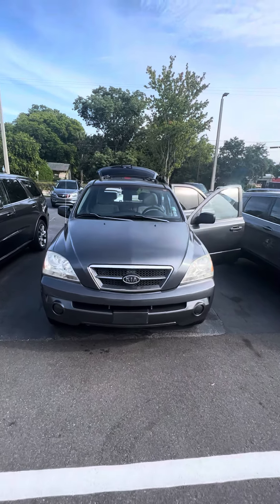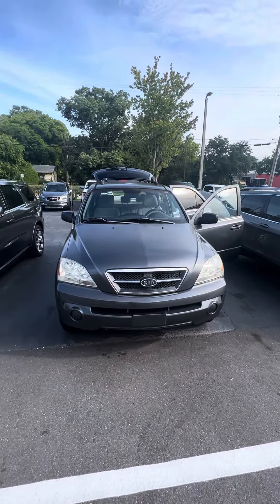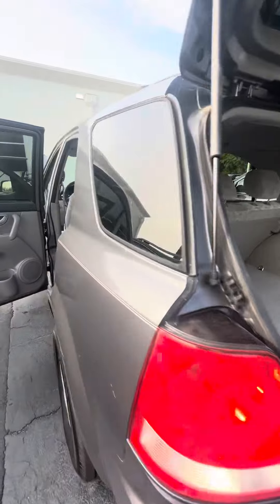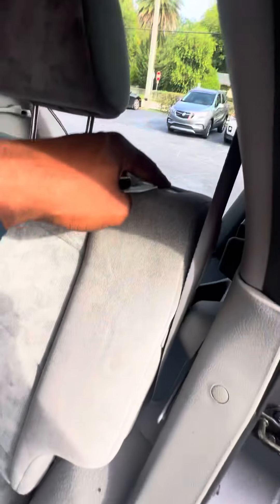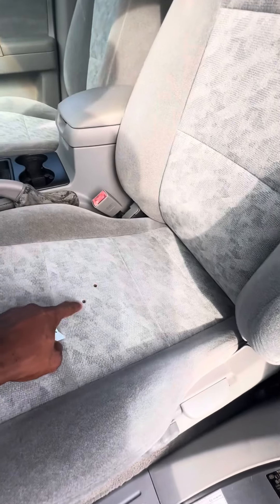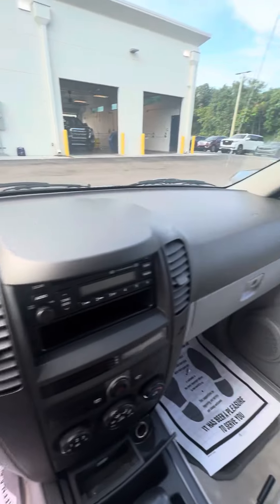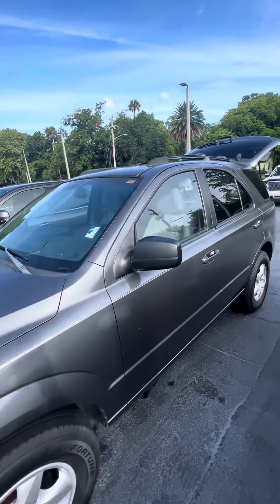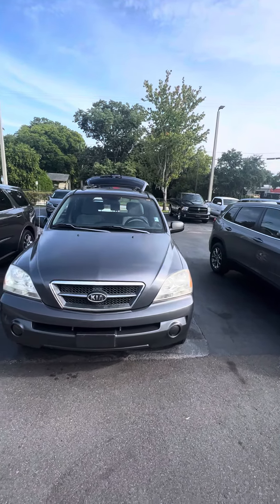VIP HARRY MCMILLEN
2006 KIA SORENTO LX